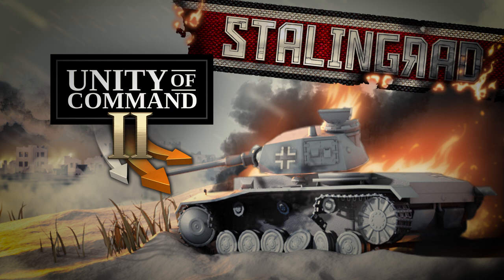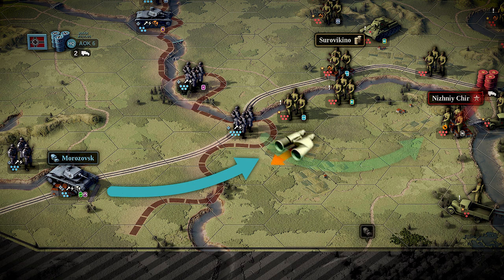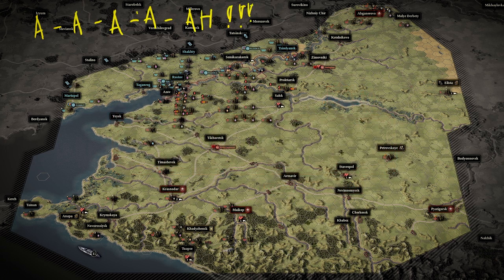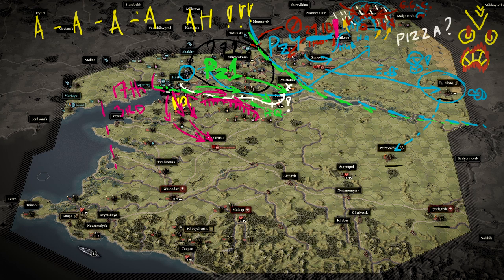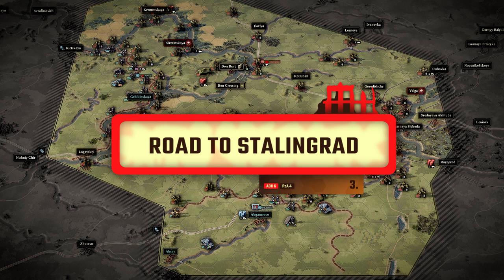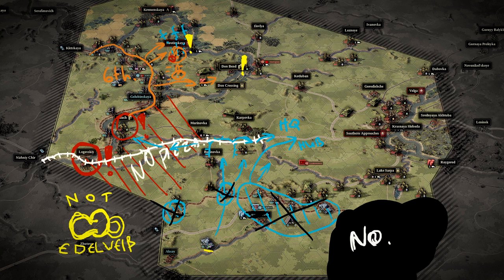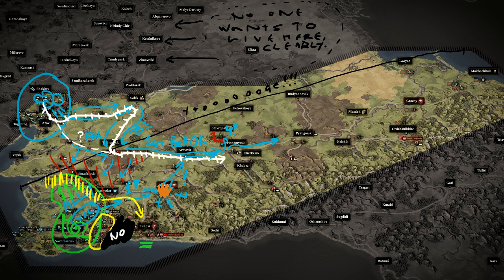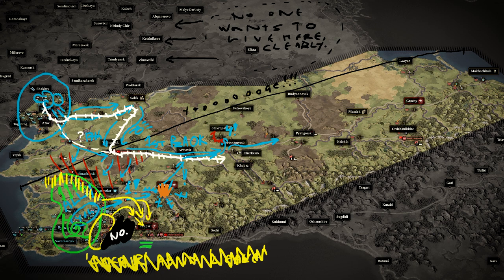Caucasus Rage! | Unity of Command 2 Stalingrad Part 2 | 100% Hard Guide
[Conference 3] Come on, the maps must be wrong! Rostov to Caspian Sea can't be THAT far! Screw cartographers, what do they know, I'm getting into my car, pedal to the metal, and I'll be there in half an hour, tops! [Cue thumbnail soon after.]

0:00 Things I Missed Last Time
4:18 Fischreiher
9:00 Edelweiss
15:50 Road to Stalingrad
20:55 Unternehmen Blücher
23:48 Kalach
30:12 Caspian Shores

Check it out for quick updates and stream announcements!

Join it now, while it's still still empty!